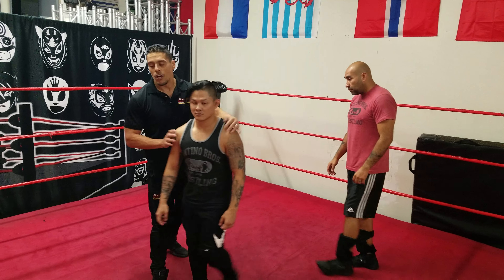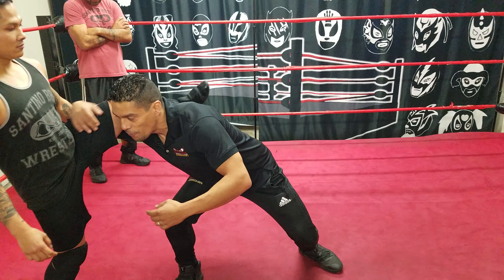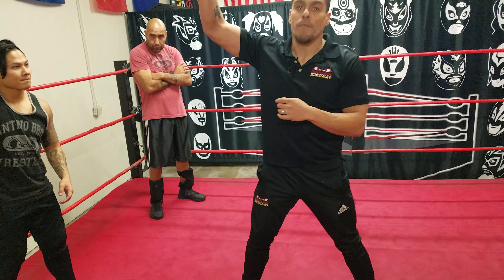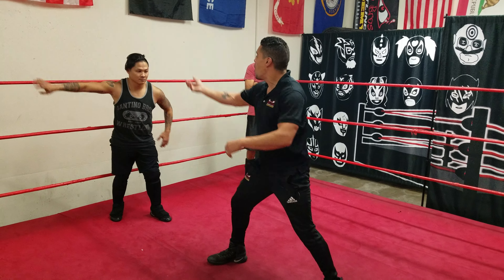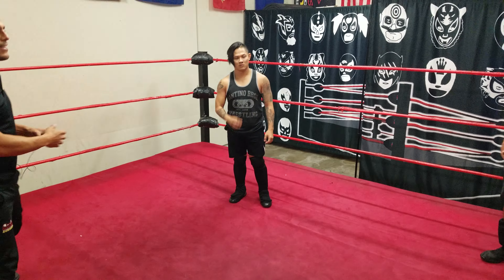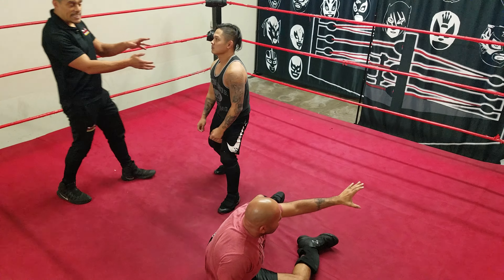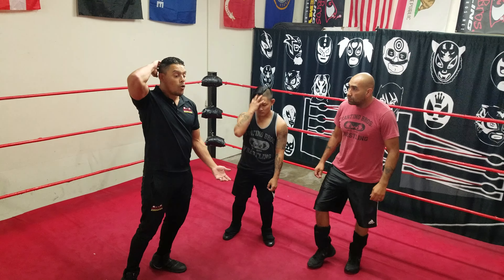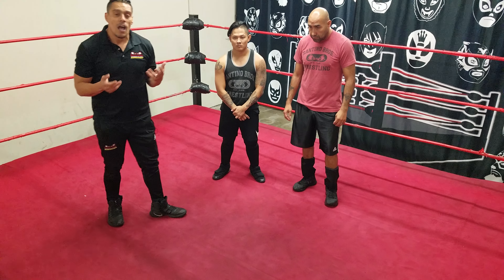How to do the running Rana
Get in the ring! Learn how to become a Pro Wrestler at Santino Bros. Wrestling! Beginners Classes starting soon.

Santino Bros. Wrestling Academy in Los Angeles, CA.